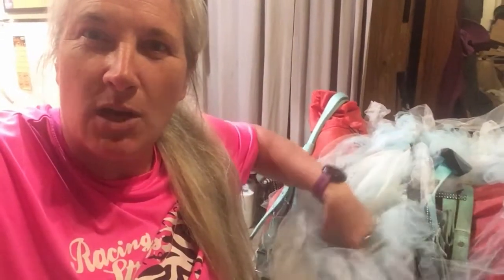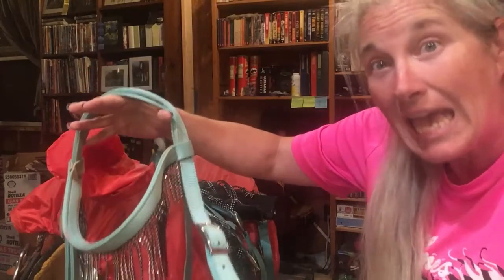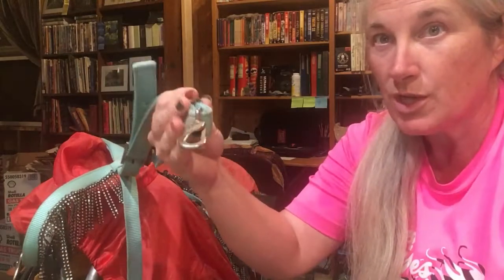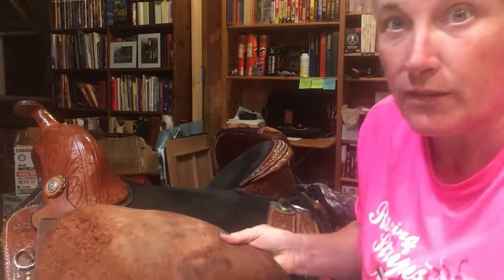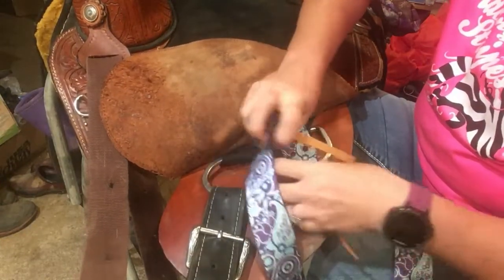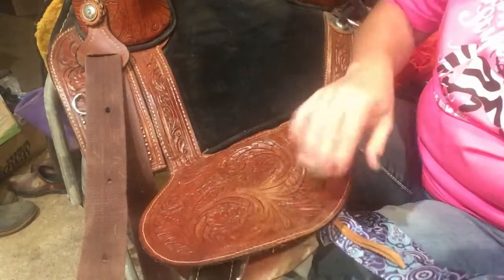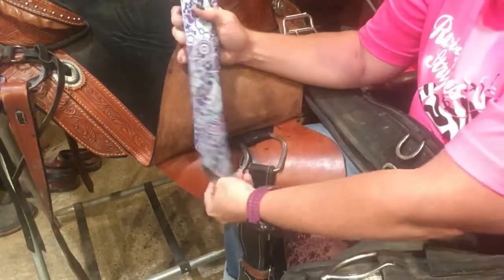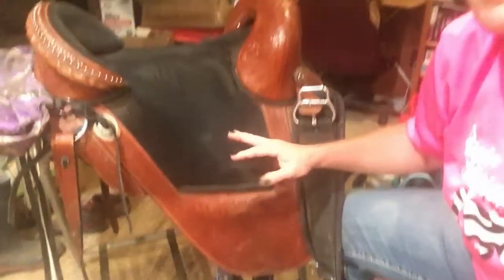Rebel's Flying Feathers - Changing latigo and billet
Demonstrating how to change a latigo and off billet on a saddle.